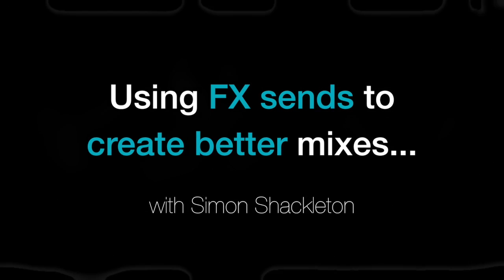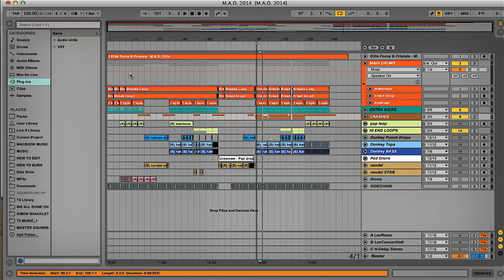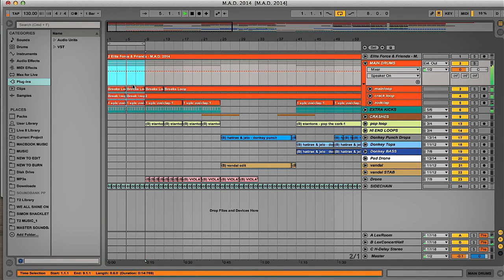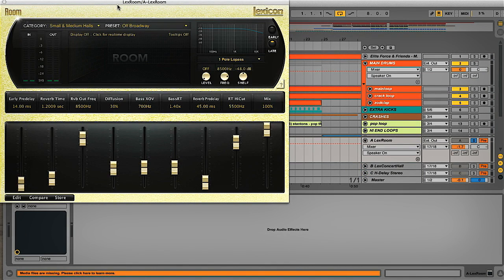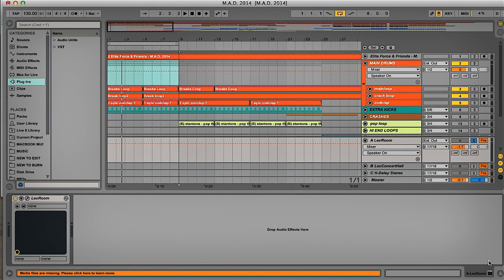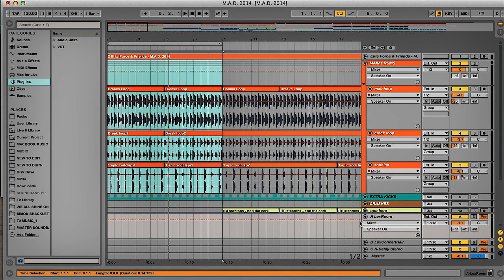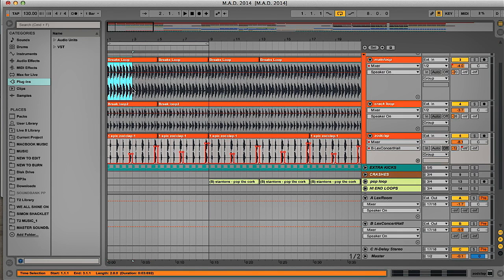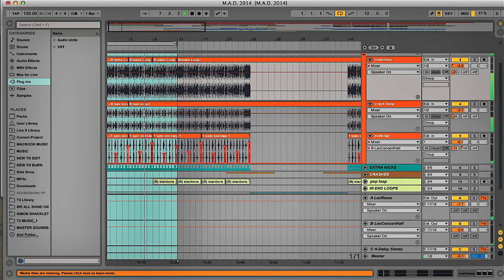Using FX Sends To Improve Your Mixes - With Simon Shackleton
If there’s one exceptional DJ and Producer who’s famous for his production ability it’s Elite Force. In this segment taken from his new ‘Secrets Of The Mashup’ course, he shows us some often overlooked simple tips for spicing up your tracks movement, with layered FX send automations.

About - Simon Shackleton

Since 1996, Simon Shackleton has been producing and DJing across the globe as Elite Force. Famed for both his technical prowess and exceptional creative capacity, he has received support from legendary DJs like Sasha and Fatboy Slim.

Secrets Of The Mashup - By Elite Force

In this new online Ableton course, he provides an insight into how he created his mix of M.A.D. (with Hatiras, Jelo, Stanton Warriors & Vandal), featured on his 2010 ‘Revamped’ album.

Throughout the course, the methods Elite Force utilises are dissected so you can understand not just how he works, but also the 'why?', which is fundamental to his ability to put together such vibrant and memorable mixes.

By the end of the course you will have learnt how one of the most respected producers around uses these methods, as he imparts information to you in his clear and concise manner alongside real time demonstrations of these sophisticated techniques.

Alongside the two hours of video tutorials, the course also includes a 100MB bonus pack of samples courtesy of Loopmasters and the track M.A.D. For more information about this course and other Artist production courses